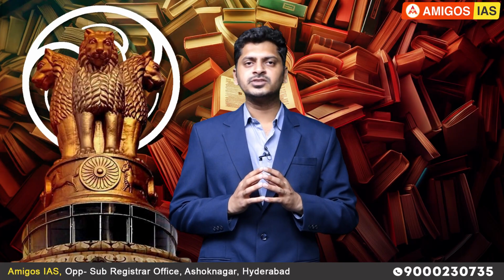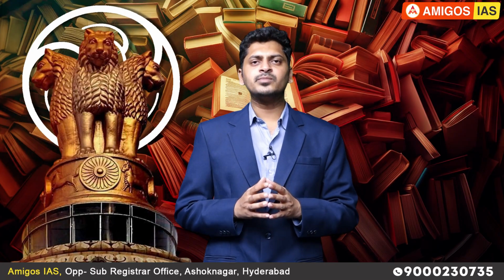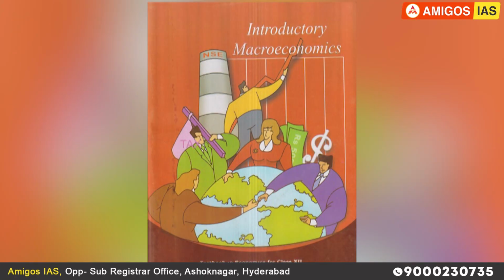NCERT to IAS: Start Your UPSC Journey With These Must-Reads | UPSC 2026 | Amigos IAS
📘 Which NCERT books should you read for UPSC CSE preparation?
In this video, we reveal the most essential NCERTs for IAS aspirants that build the perfect base for Prelims & Mains.
🎯 You’ll Learn:
• Which NCERTs are a MUST for History, Geography, Polity, Economy, Science
• Class-wise NCERT strategy (6th to 12th)
• Toppers’ tips on how to read and revise NCERTs
• How to make notes from NCERTs effectively
✅ Perfect for UPSC beginners, college students, and working professionals starting UPSC prep.

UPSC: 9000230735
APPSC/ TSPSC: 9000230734